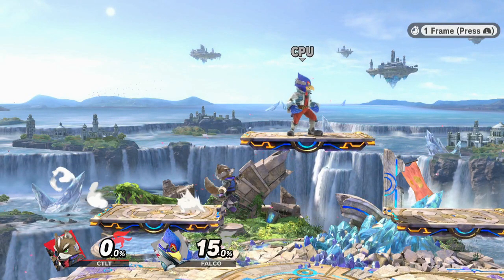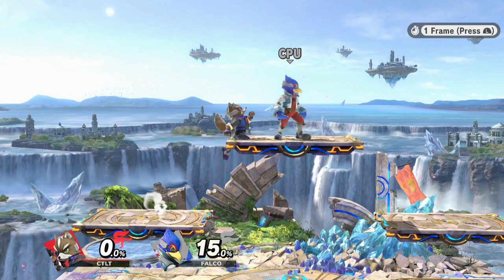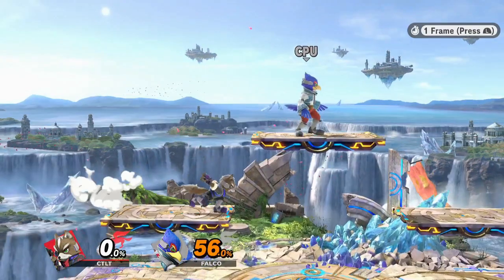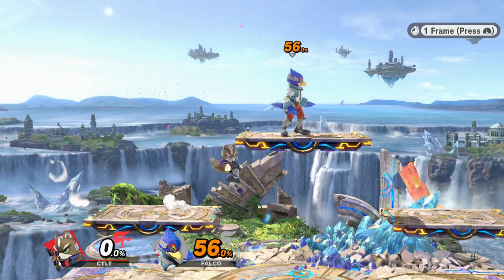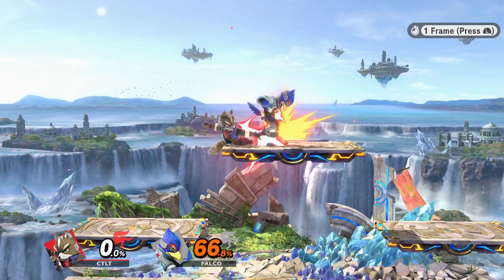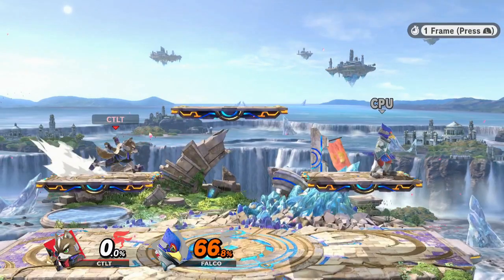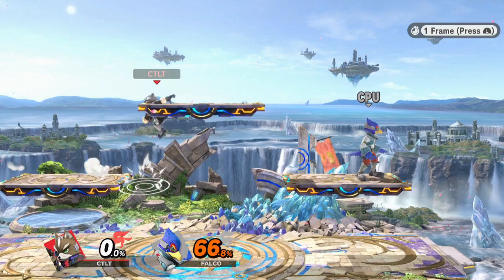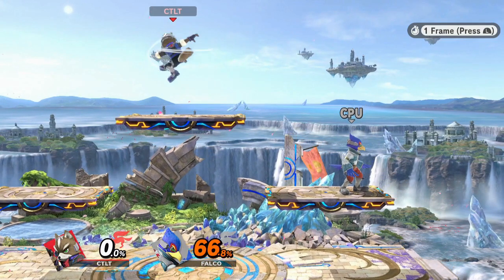Jumpsquat Ledge Cancel - New Smash Ultimate Tech